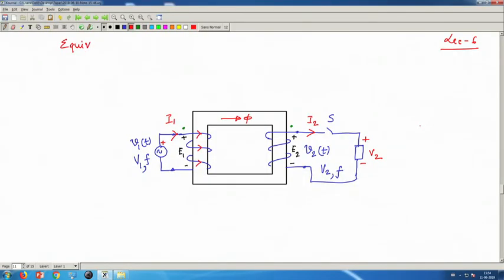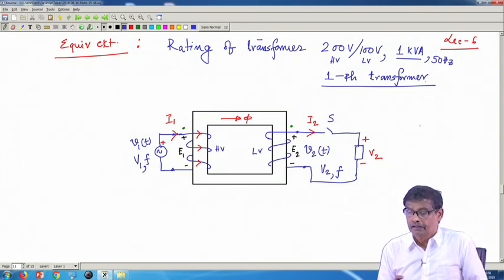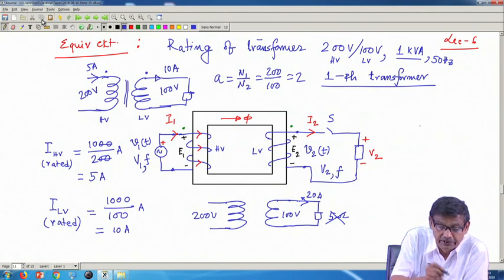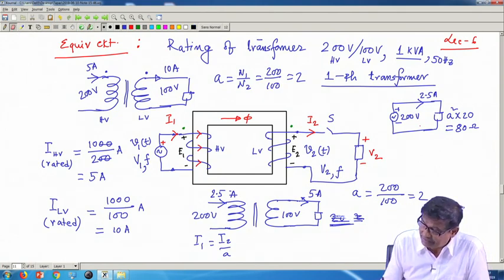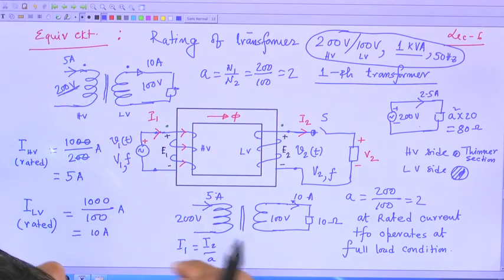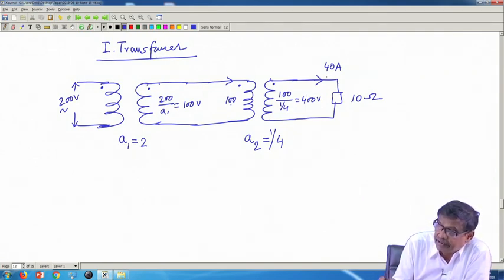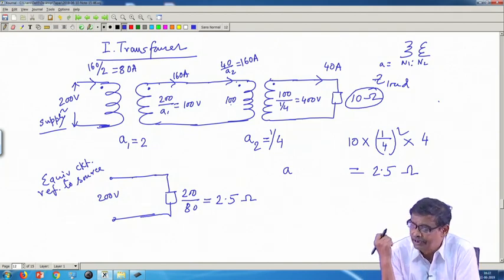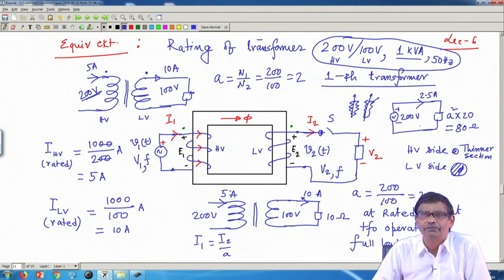Lecture 06 Rating of Single Phase Transformer Rated Current and Rated Voltage with Example